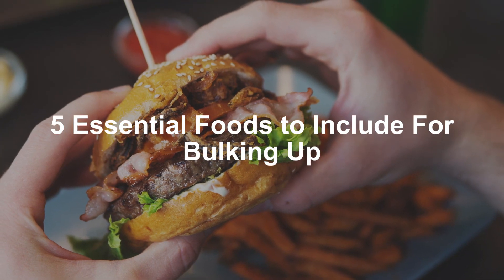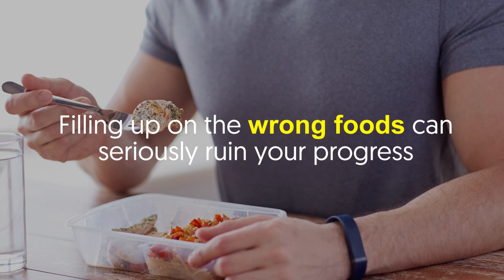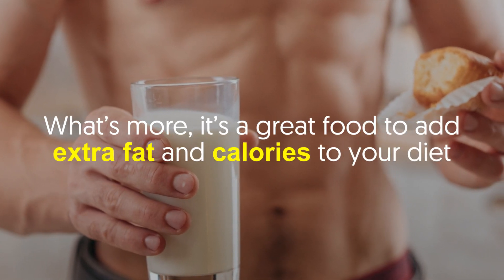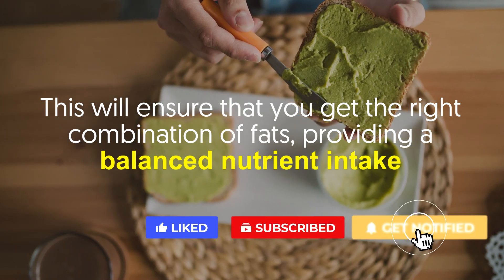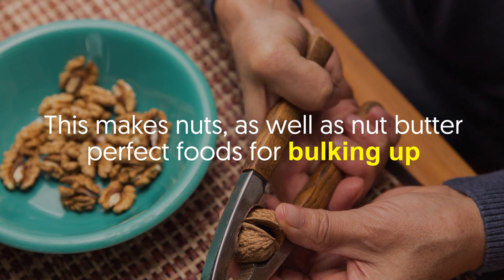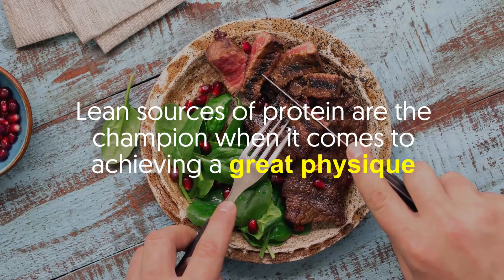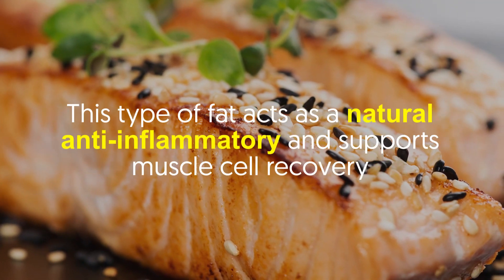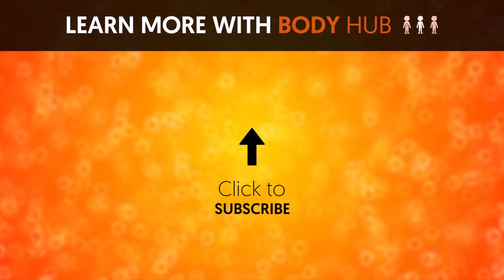5 Essential Foods to Include For Bulking Up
Want to boost your muscle mass?

If so, then calories would be your new best friend.

But we aren’t talking about just any old calories.

Just because you’re bulking up doesn’t mean you have free reign on what you eat.

In fact, it’s highly recommended to consume good-quality carbs that will give you the necessary energy to build muscle mass.

Additionally, you will also need high-quality protein to assist the building of muscles.

Filling up on the wrong foods can seriously ruin your progress.

As such, it’s crucial to know what foods you need to include in your diet that will boost your bulking up efforts.

Such foods include nuts and salmon--as to why and how they help, find out by watching this video.

1. Whole milk and cottage cheese
Let me guess--you’ve been avoiding dairy because you want to get ripped?

Well, the good news is that you can now go for some dairy products.

Whole milk is rich in protein and calcium.

What’s more, it’s a great food to add extra fat and calories to your diet.

The same goes for cottage cheese.

Both of these foods are excellent sources of protein to help build muscle.

Meanwhile, the fat and carbohydrate content helps restore muscle glycogen stores and maximize your muscle-building potential.

2. Avocado
While avocados don’t have much protein or carbs, they’re perfect to go together with your protein and calorie-rich diet.

This will ensure that you get the right combination of fats, providing a balanced nutrient intake.

Avocados also have monounsaturated fatty acids like oleic acid, which adds healthy calories and fat to your diet.

Moreover, this fruit has high levels of antioxidants and vitamin E, which improves your overall well-being.

3. Nuts and nut butter
Nuts enthusiasts and lovers, behold!

These little chunks of life are energy-dense and packed with healthy monounsaturated fats.

This makes nuts, as well as nut butter, perfect foods for bulking up.

Small servings of nuts alone contain up to 300 calories per 50 grams, in addition to protein and fat.

What’s more, they’re full of essential micronutrients and minerals that are integral in maintaining a healthy body and building muscle mass.

Whenever you feel hungry, snack on a handful of nuts, or perhaps, have a banana soaked in peanut butter.

4. Lean beef
Lean sources of protein are the champion when it comes to achieving a great physique.

Still, red meat is great for bulking.

For instance, red meat is chock full of fat and protein, and when eaten regularly, can significantly help the growth of muscle mass.

Also, red meat is high in heme iron, which is essential in building muscle and when training hard.

5. Salmon
Did you know that fresh salmon contains more than 20 grams of protein per 100 grams?

Better yet, a single serving of salmon provides your entire recommended daily intake of omega 3 fats.

This type of fat acts as a natural anti-inflammatory and supports muscle cell recovery.

Salmon also has high levels of monounsaturated fatty acids, which are extremely healthy and perfect for clean bulking.

Are you reading to stock your refrigerator with those bulking-up foods?

Which ones will you be eating regularly?